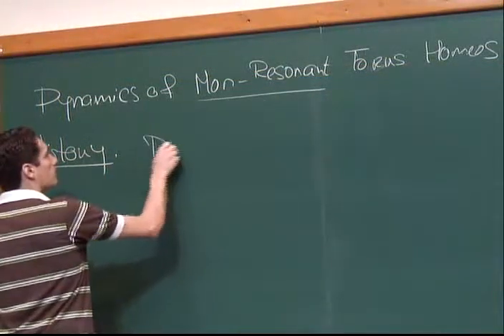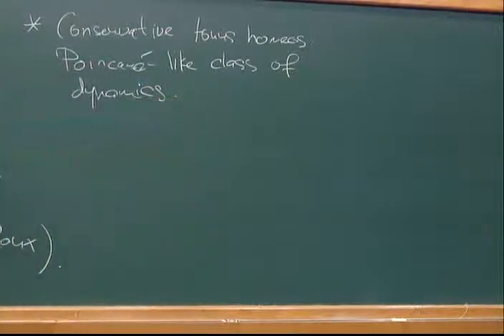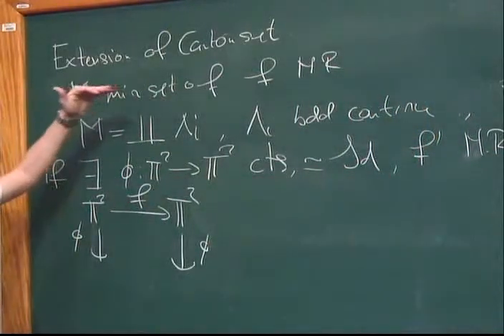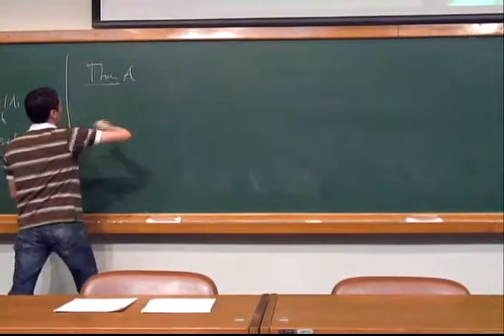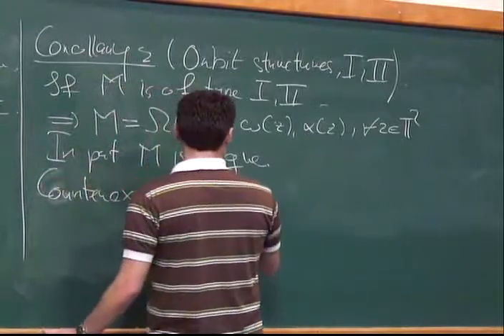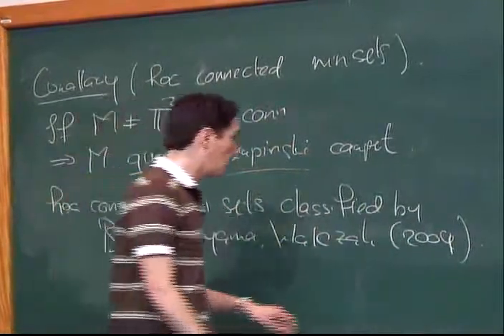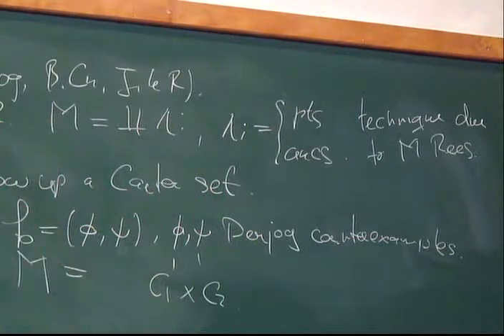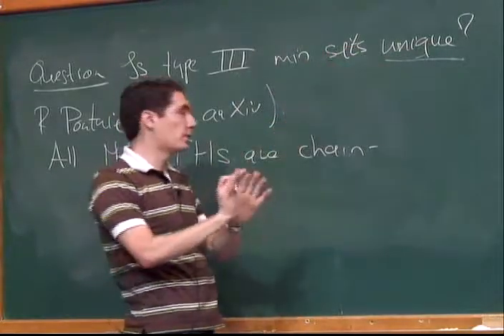Workshop Internacional de Sistemas Dinâmicos - 90 anos prof. Maurício Peixoto - Ferry Kwakkel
Celebrando os 90 anos do Professor Maurício Peixoto
Ferry Kwakkel
Dynamics of non-resonant torus homeomorphisms

Scientific Committee
Jacob Palis (IMPA)
Marcelo Viana (IMPA)
Welington de Melo (IMPA)